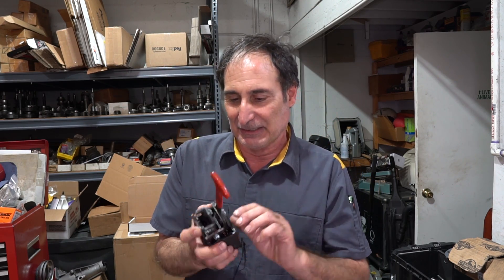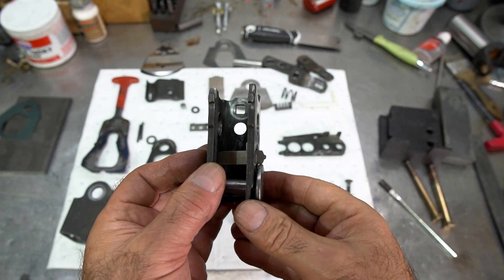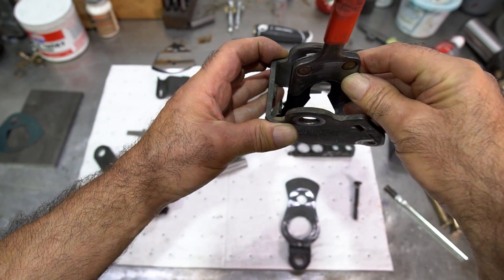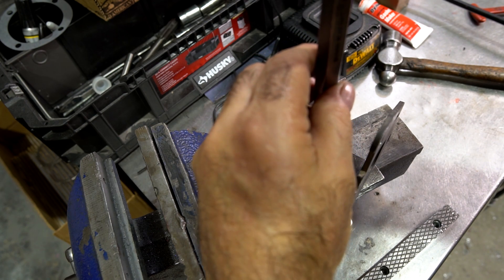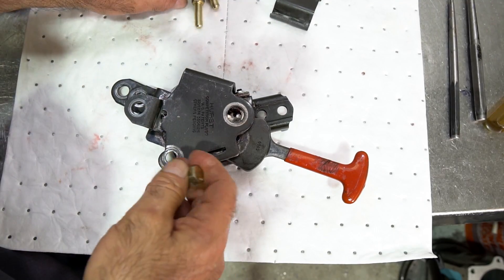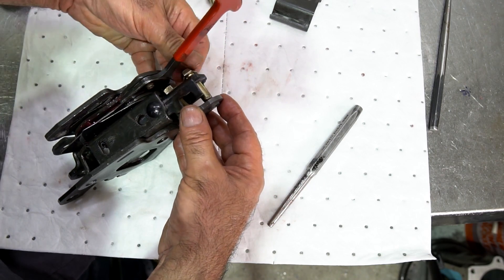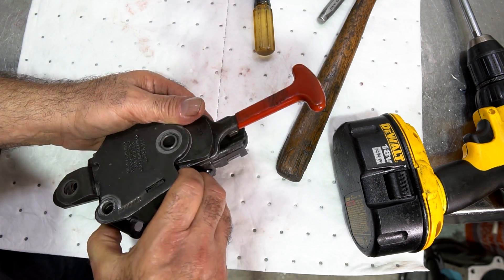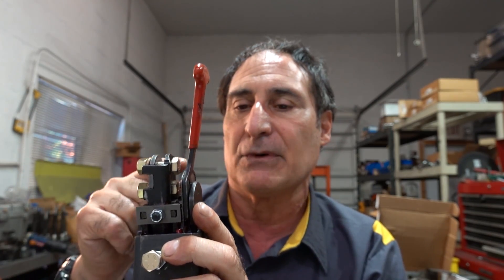Hurst Super Shifter 3 Operation Explained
The Hurst Super Shifter 3 is no longer made. Learn how it works and how to rebuild or repair it.